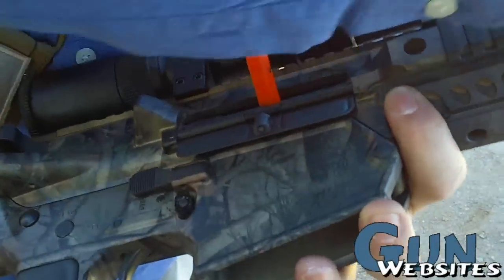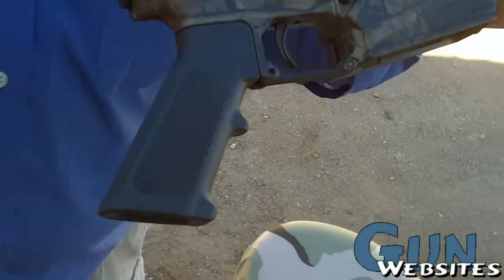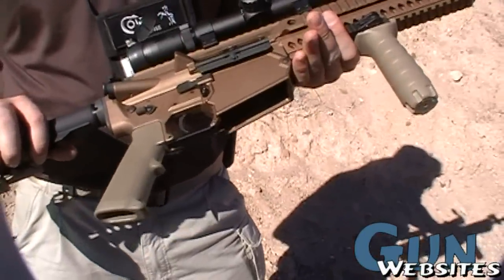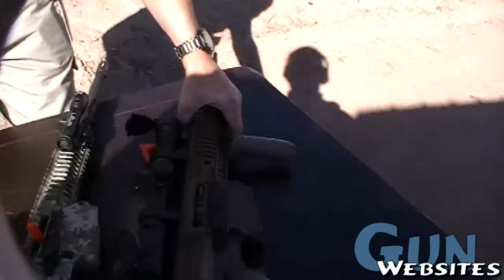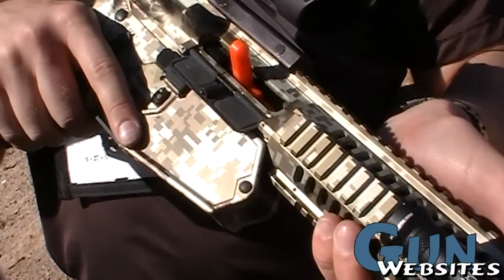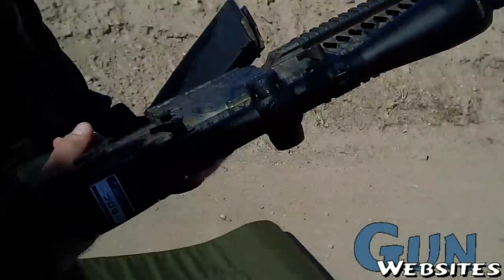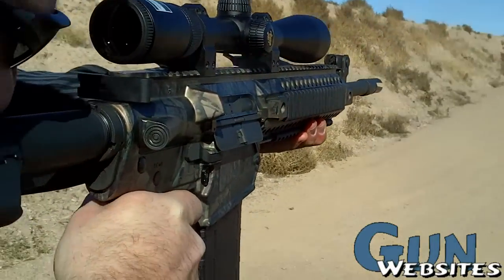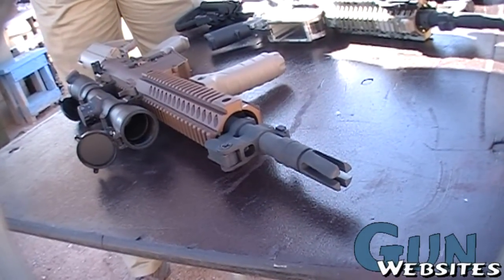Colt CM901 Modular Battle Rifle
Colt CM901 Modular (7.62×51mm) Battle Rifle at the Media Day at the Range Shooting Event the day before SHOT Show 2011 in Las Vegas

This video was filmed at SHOT Show 2011, Media Day at the Range. with the Colt staff

We posted a new video that has been re-edited to include almost a full minute of additional footage than out original post in Jan, 2011

CM901 (Colt Modular 901)
Features ambidextrous controls for the bolt release mechanism, magazine release, and fire selector/safety lever

The CM901 will accept many / most AR upper receiver assemblies

Can accommodate many types of ammunition including:
5.56x45mm NATO
6.8x43mm SPC
7.62x39mm
7.62x51mm NATO

Colt plans to release a semi-auto model called the SP901 in late 2011

CM901 is unlocked from the beginning of Call of Duty - Modern Warfare 3 game as confirmed by a leaked list of s coming to MW3

AR15 buyers guide, AR15 Reviews, Video AR-15 Reviews and more